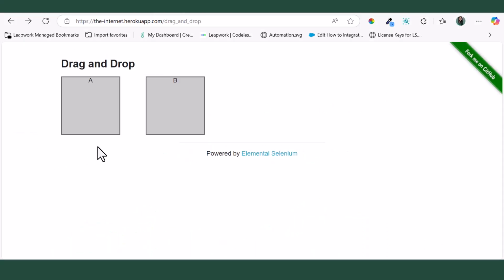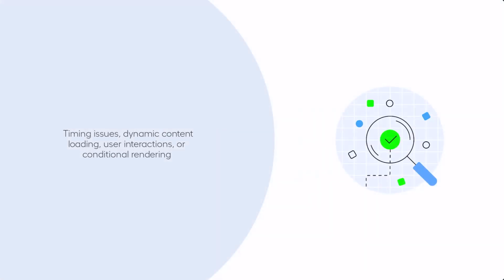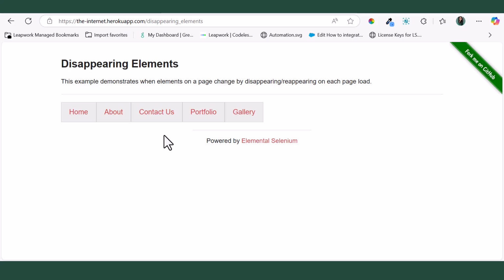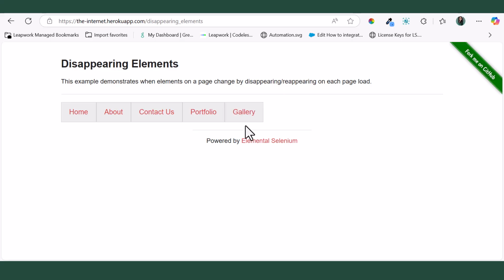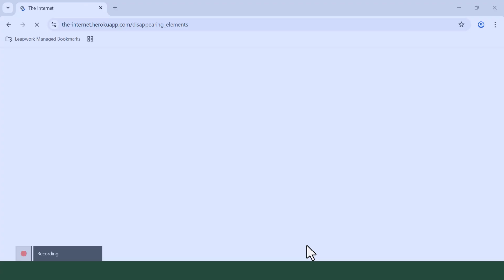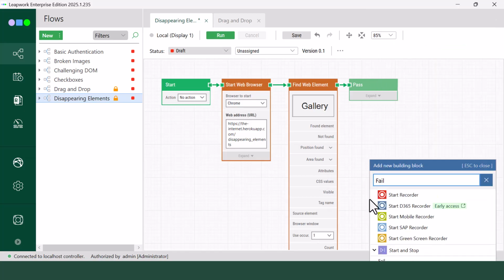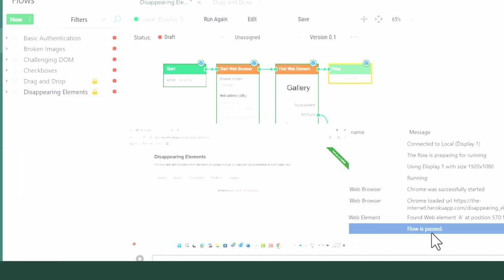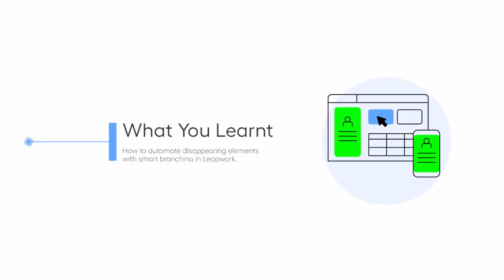TESTING THE INTERNET - Lesson 6: Disappearing elements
You will learn:
In this lesson, you’ll learn how to automate disappearing or conditional elements in Leapwork. You’ll see how to detect whether an element exists, and then branch your test flow accordingly — making your automation smarter, more stable, and resistant to dynamic UI changes.